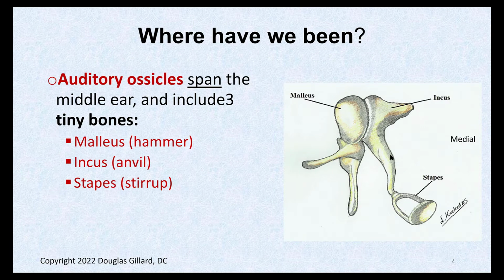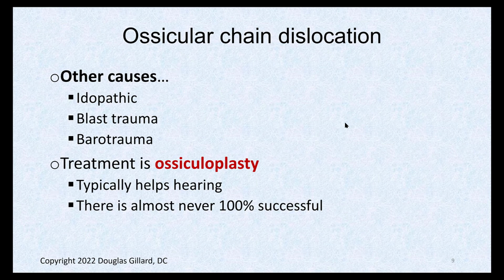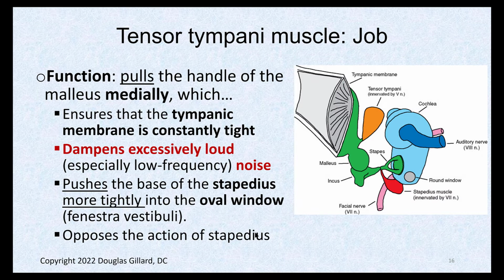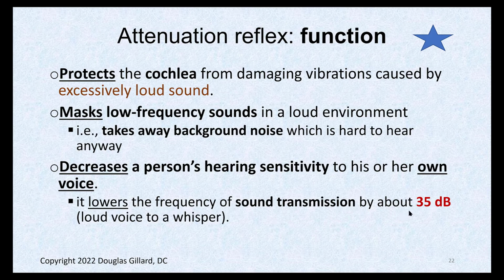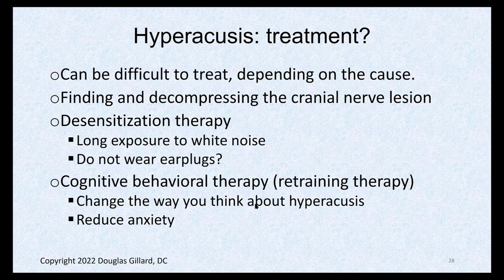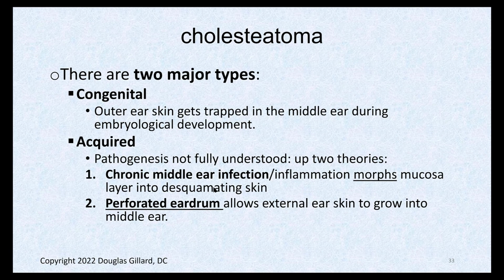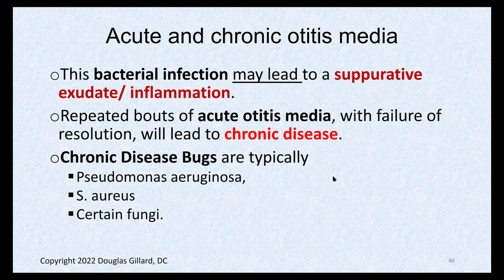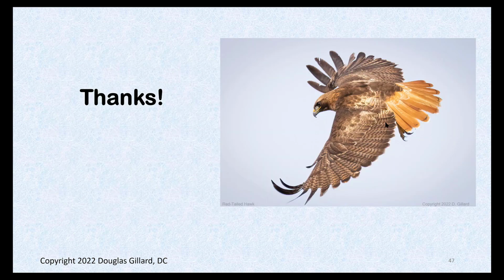Disease of the Middle Ear: Wk10-CCE5-Spr2022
In this video, I'll talk about some middle ear diseases, such as: auditory ossicle dysfunction, hyperacusis, cholesteatoma, and otitis media.